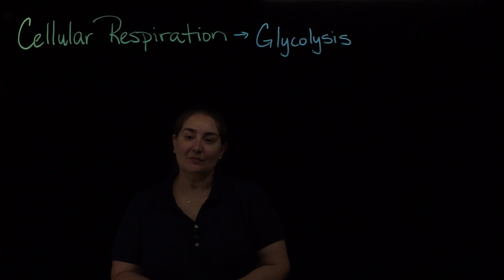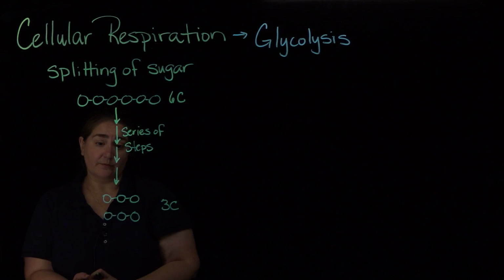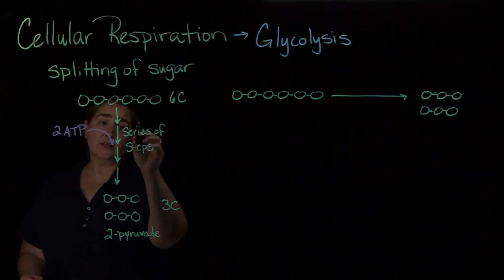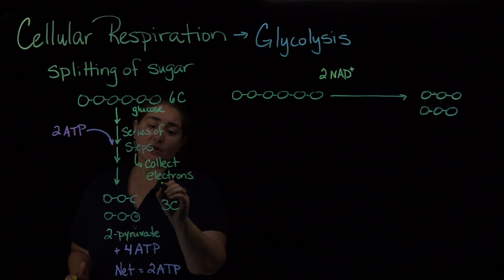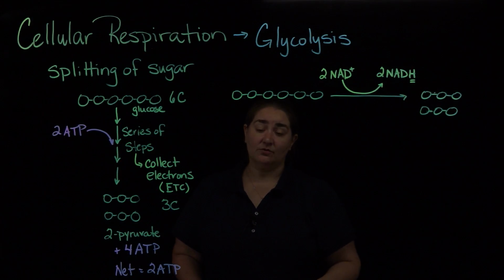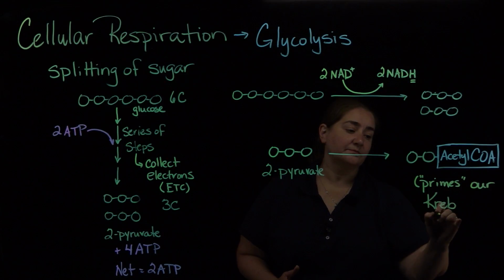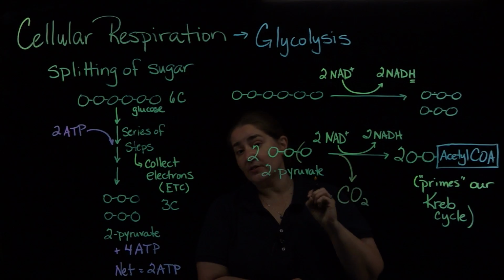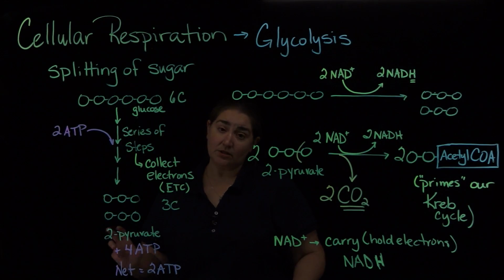Cell respiration glycolysis